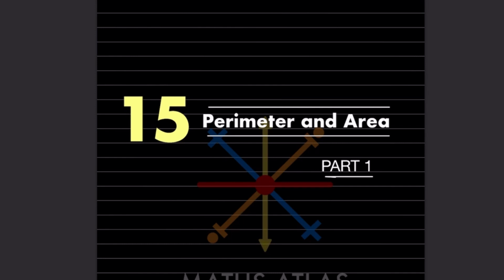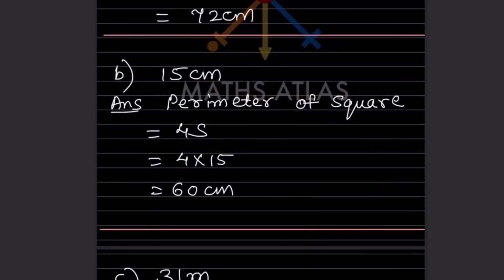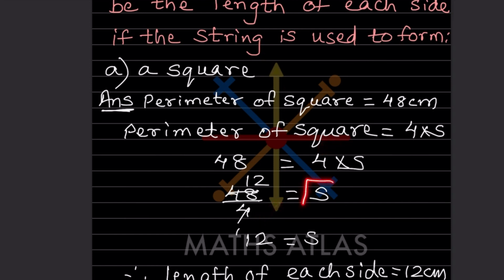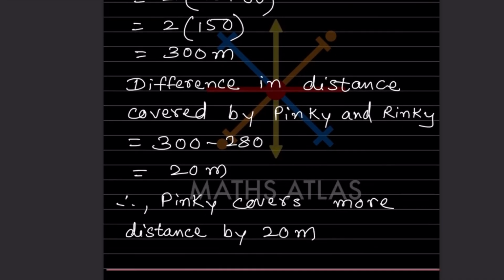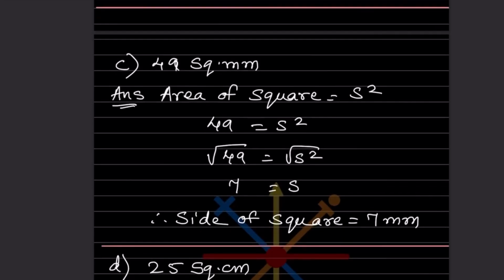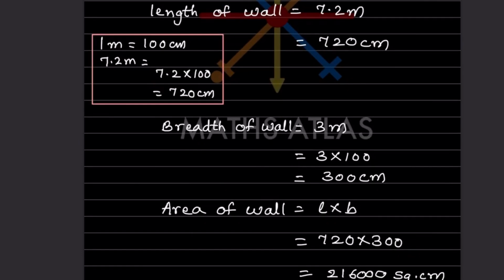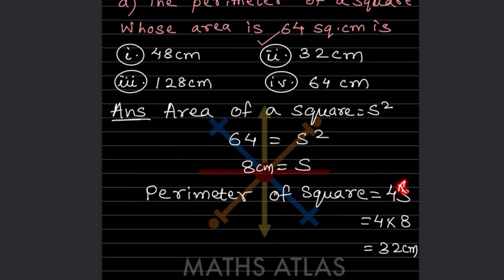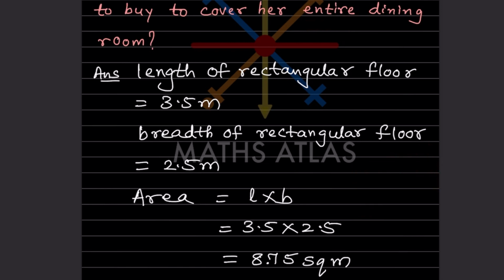Perimeter and Area|: The 🗡Battle You Didn't Know About!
Welcome to Maths Atlas, your navigator through the vast world of mathematics! Today, we're diving deep into one of the most fundamental and exciting topics – Area and Perimeter. Whether you're a student grappling with geometry, a teacher looking for innovative ways to present these concepts, or simply a math enthusiast eager to revisit the basics, this video is tailored just for you.

In this comprehensive guide, we'll start from the very definition of area and perimeter, gradually moving towards more complex problems and their practical applications in real life. Not only will we explore the formulas for various shapes, from the simplicity of squares to the complexity of polygons, but we'll also uncover some intriguing math puzzles and challenges along the way.

Why is understanding area and perimeter important? Whether it's calculating the amount of paint needed to refurbish a room, or planning the layout of a new garden, these calculations play a significant role in our daily decisions. By the end of this video, you'll have a solid grasp on these concepts, equipped with the knowledge to tackle any area or perimeter problem that comes your way.

Ready to conquer the world of area and perimeter? Let the journey begin!

area calculation
perimeter calculation
geometry basics
maths atlas
geometry tutorial
learn geometry
math education
math puzzles
area of shapes
perimeter of shapes
maths for students
maths for teachers
understanding mathematics
maths channel
geometry problems
math challenges
maths tutorials
educational content
math lessons